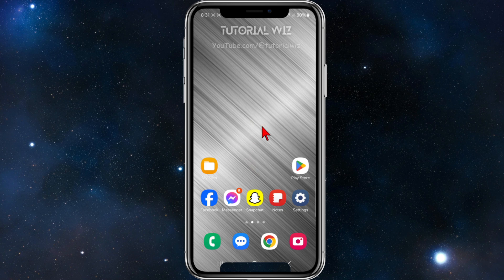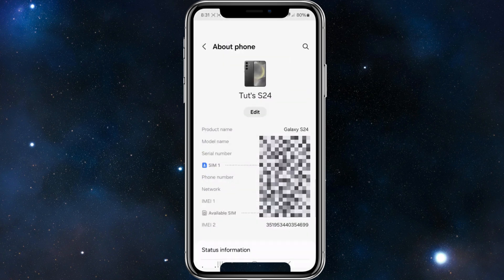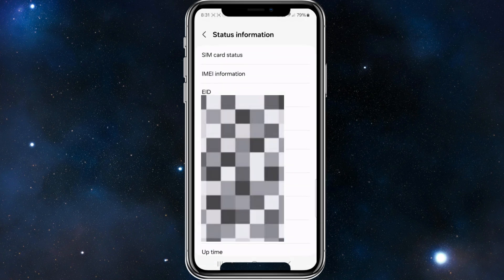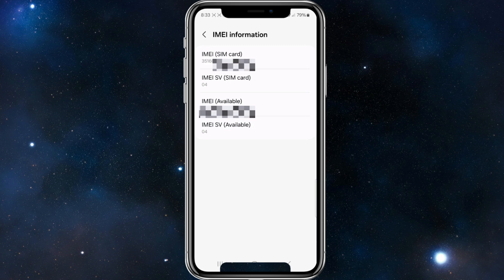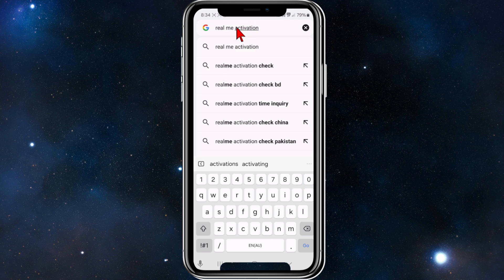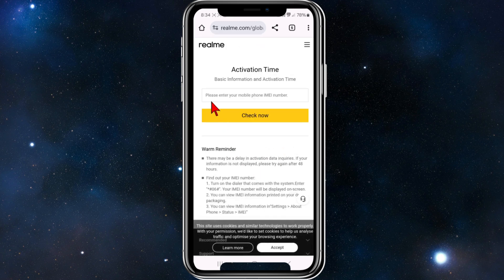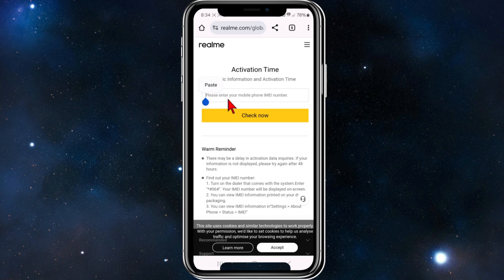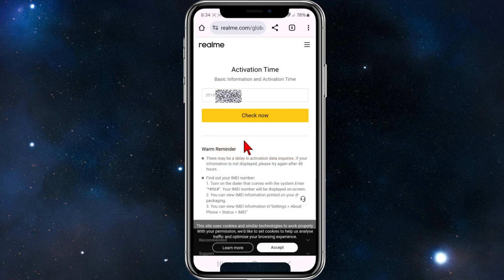How To Check RealMe Device Activation Date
In this video, I’ll show you how to check the activation date of your RealMe device. I’ll guide you step by step through the settings and methods to find this important information. Follow along to easily determine when your RealMe device was activated!